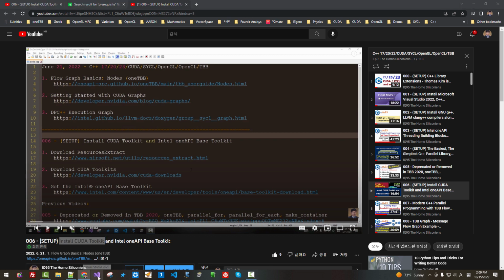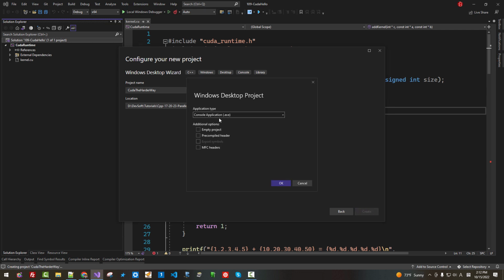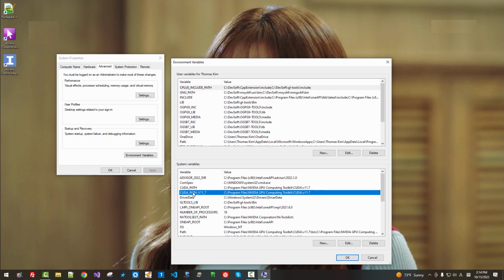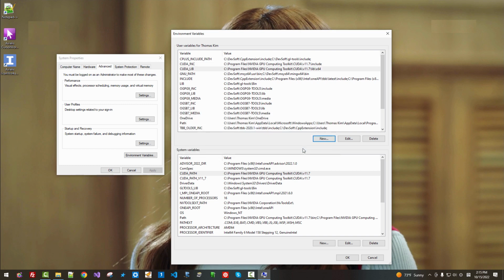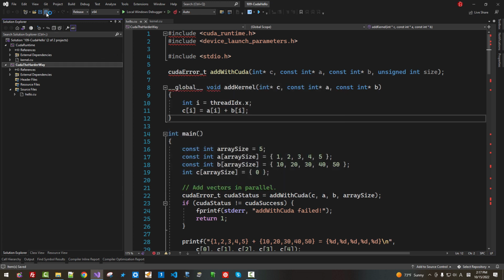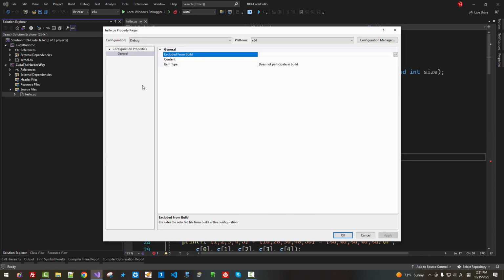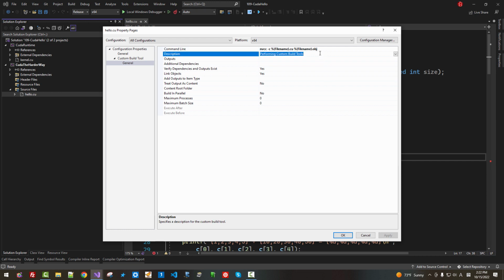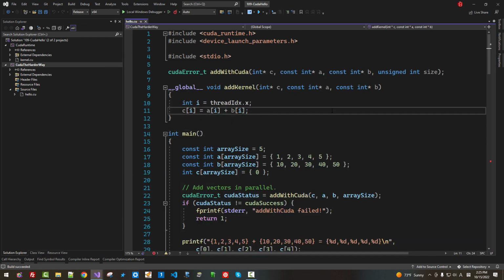109- (SETUP)Hello CUDA The Harder Way, Setting Evironment Variables for CUDA Programming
My goal is to create Computer Simulation using MFC + OpenGL + CUDA (intel TBB, SYCL)